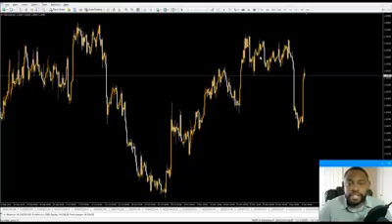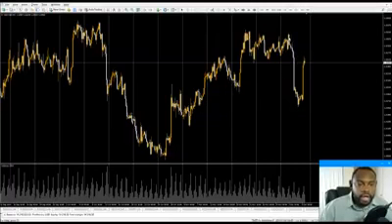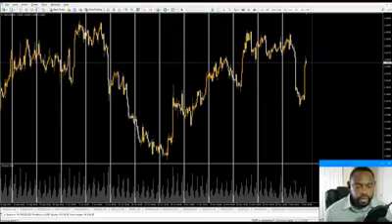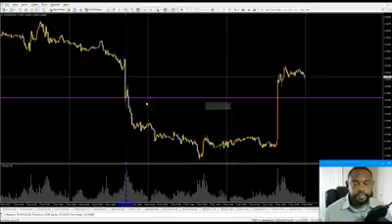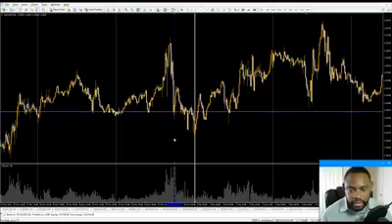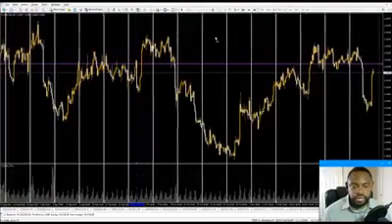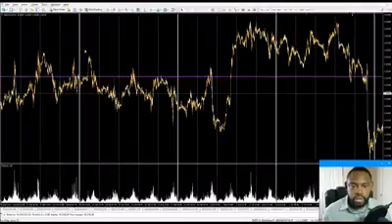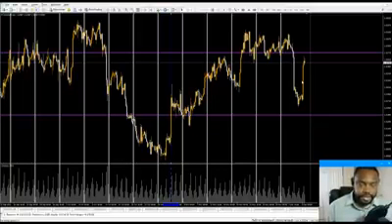How To Trade with Forex Volume: Intermediate Forex Trading Strategies Part 3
Advanced Forex Trading Strategies Part 3: How To Trade with Forex Volume